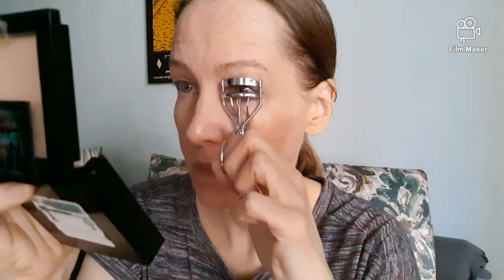Only 8 Items for a Natural Makeup | Wayne Goss Alexandra Alene Inspo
Most requested Video...it is a try and if you all like it ..I can make more 😌
Wayne Goss Alexandra Alene Inspo
🥰💄🥳 and a little of Aly Art

Stuff you need for this : Eye Cream, Eyeshadow Primer ( if you are not 20 ), Concealer, Powder, Mascara, colored Lipbalm or a Cream Blush, Lipliner and a Gloss ...Optional : Eyebrow Stuff and a Eyelash Curler
Glowy Skin Brightening Lotion @pritysalon

Bio:
Suzanne Bernert (born 26 September) is a German-born Indian actress living in India who works primarily in Indian films in various languages.She has acted in films like Ramdhanu - The Rainbow, Honeymoon Travels Pvt. Ltd. and television serials like 7 RCR and Kasautii Zindagii Kay.She acted in Colors TV's historical serial Chakravartin Ashoka Samrat as the first foreign vamp and received nominations and praise for it.She also appeared in the Star Plus serial Yeh Rishta Kya Kehlata Hai.She portrayed Sonia Gandhi on the television series 7 RCR and in the Hindi film The Accidental Prime Minister.
Akhil Mishra is an Indian film and television actor who has worked in films such as Hazaaron Khwaishein Aisi, Gandhi, My Father and television serials such as Pradhanmantri and Uttaran.He was working in the serial Do Dil Bandhe Ek Dori Se.He became famous by doing the cameo role of Librarian Dubey in 3 Idiots. He also acted in Bhopal: A Prayer for Rain.Writer, Director and Actor of Majnu ki Juliet.
Was one of the founding Groups of Prithvi Theater with Vijeta Theater Group.

Filmed on Samsung M21